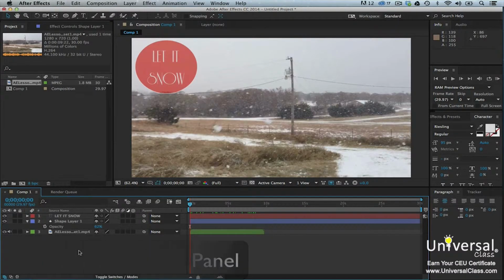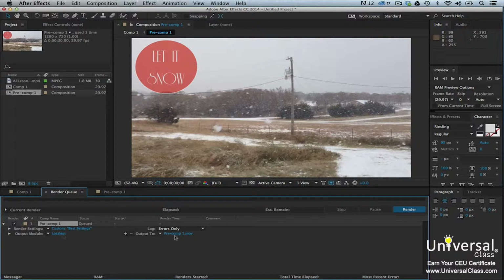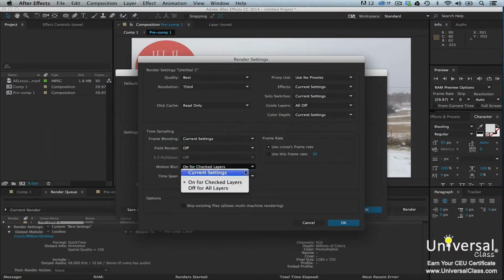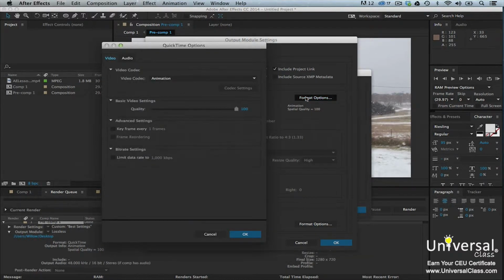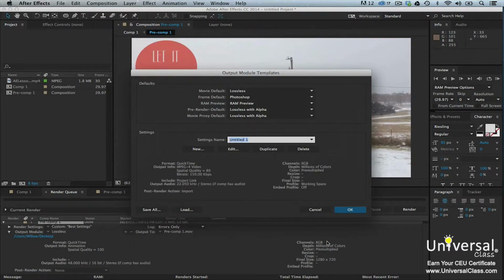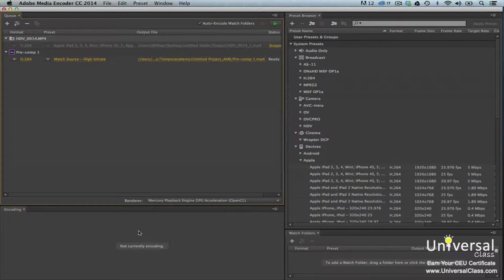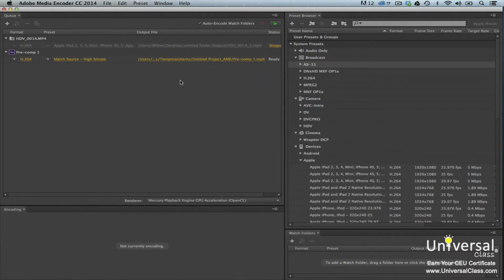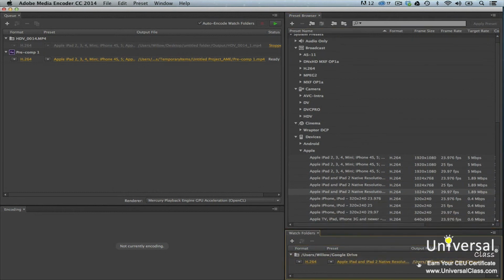Rendering and Exporting Your Work Tutorial in Adobe After Effects